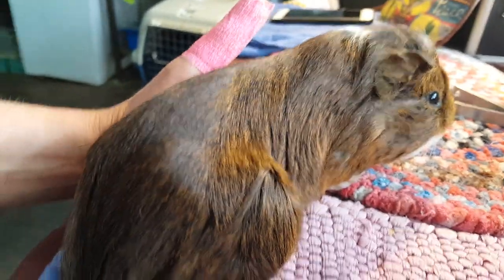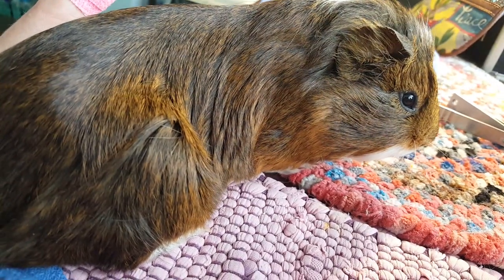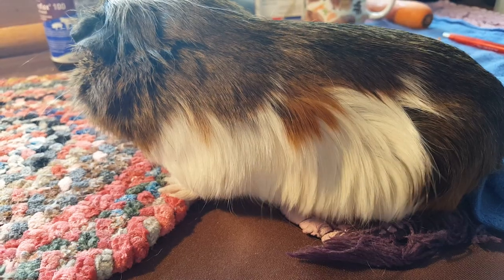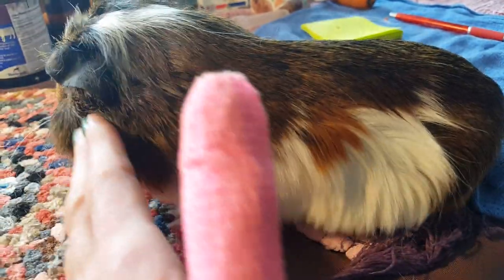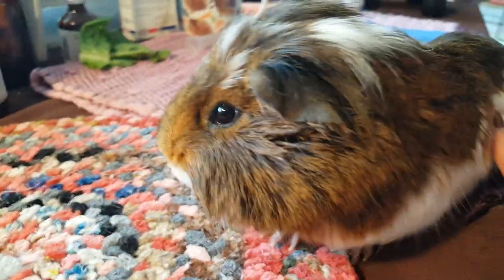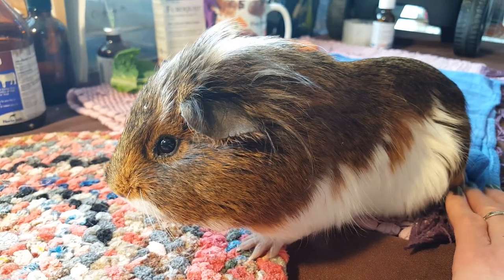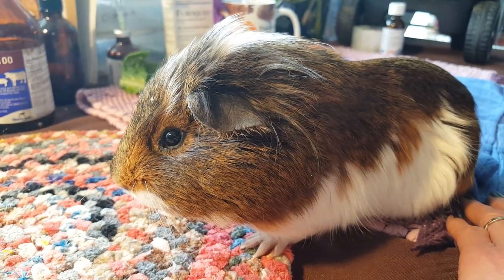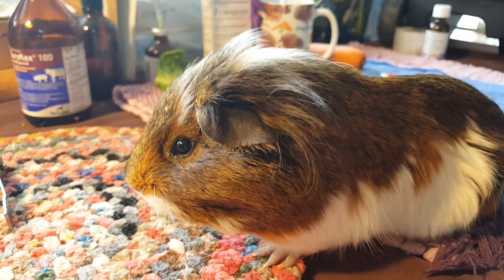Guinea Pig Has Trouble Breathing and Lost a Lot of Weight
Nutmeg the Guinea Pig has trouble breathing and is extremely skinny. He may have an Upper Respiratory Infection. He will be treated with Antibiotics, Vitamin C and a diuretic to remove excess fluid in the lungs. Uri symptoms may also occur when the guinea pig has heart disease or is on heart failure. An Xray is always recommended.
Extra Tag smollarwrestokane28288nn1HnH